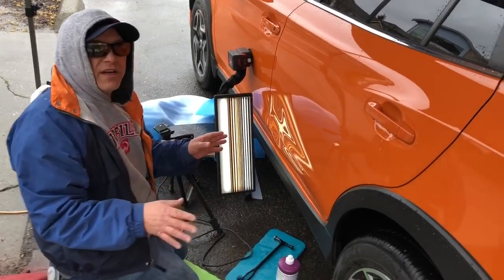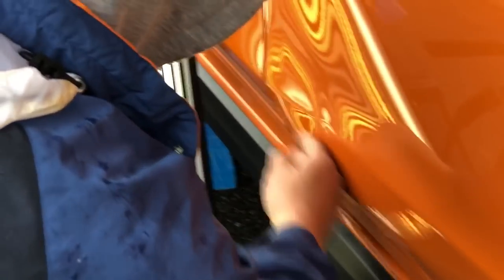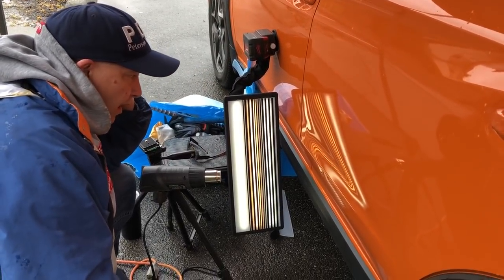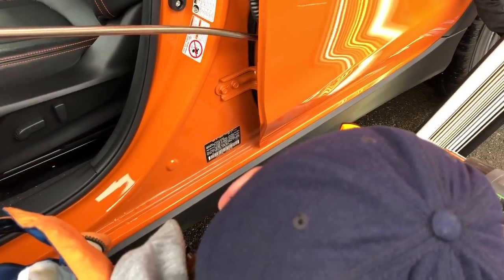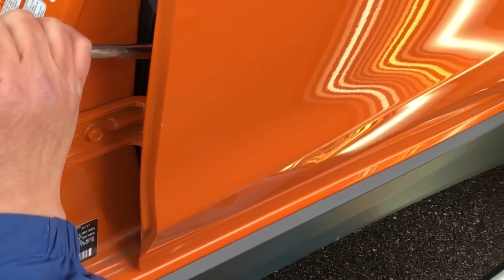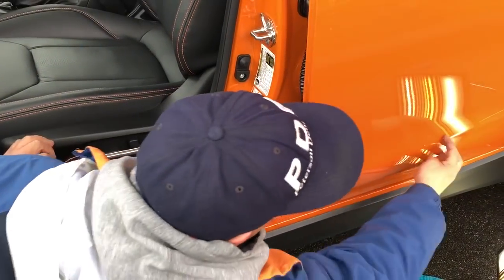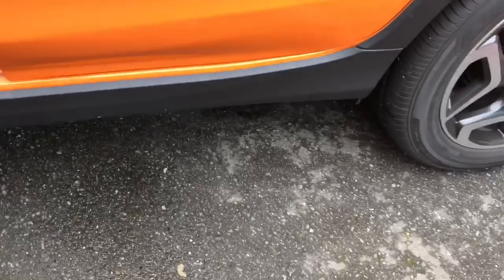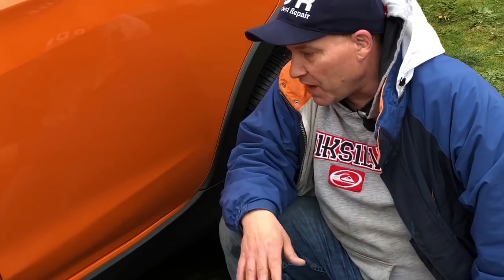PDR EXCLUSIVE!😎 brand new Crosstrek gets a beating..🤕